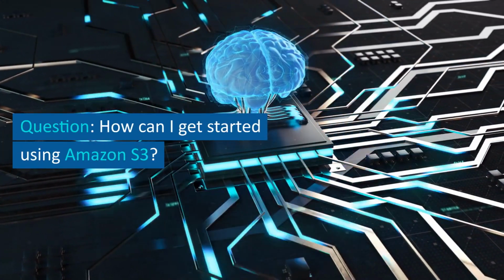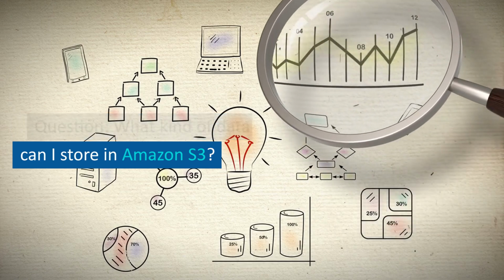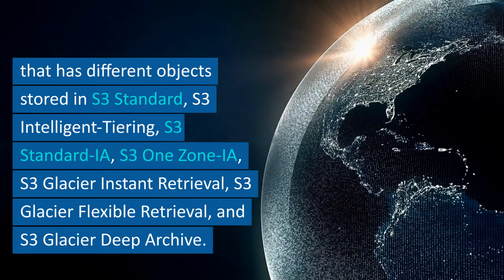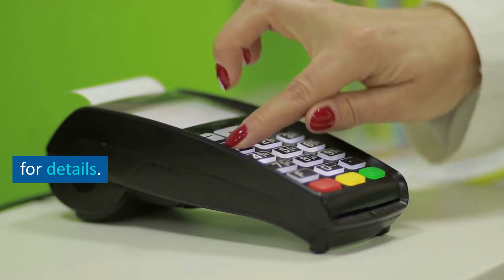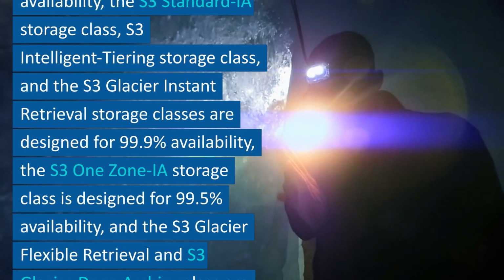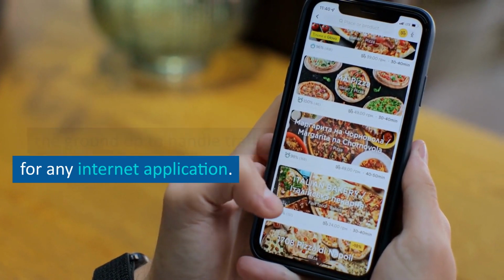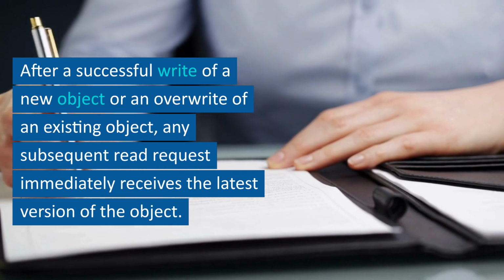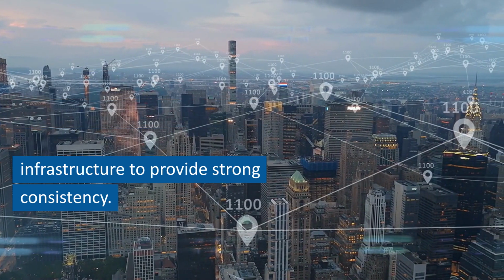AWS S3 Storage - General Information - questions and answers - Created for Test Preparation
The AWS Test question for various AWS tests are created from the FAQ's. I wanted to create an easy hands free way to quickly review this information. Through the process of habitual review of this information will help with memory recall while testing. If you like to support these videos you can contribute @